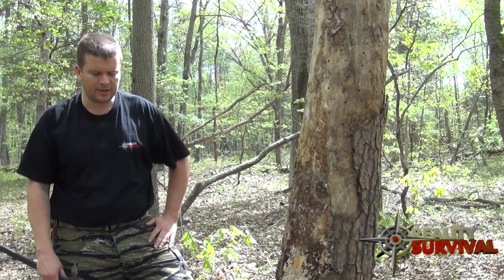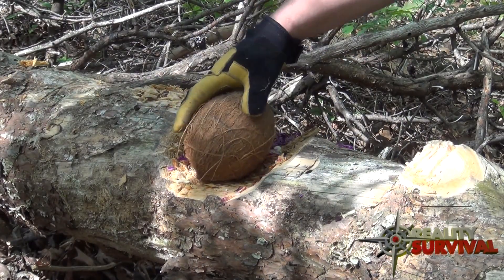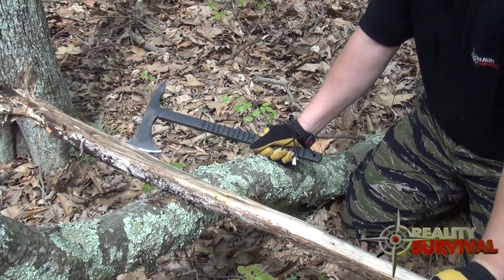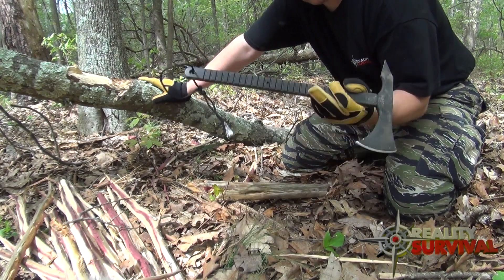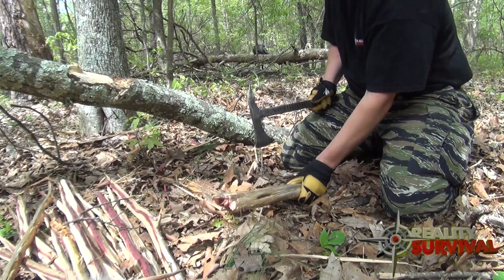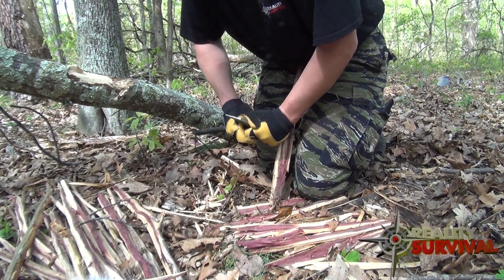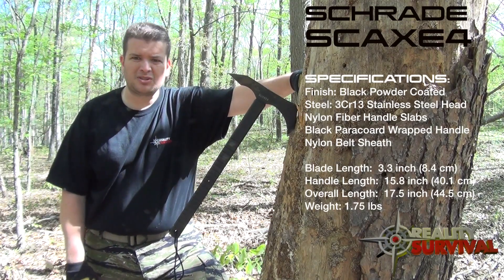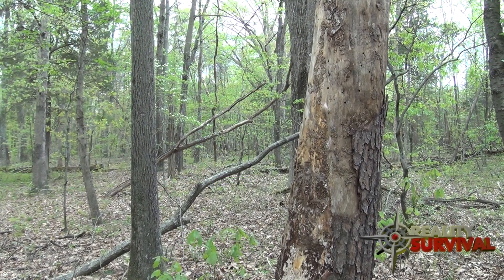Multi Use Survival Gear: Schrade SCAXE4 Tomahawk Field Test